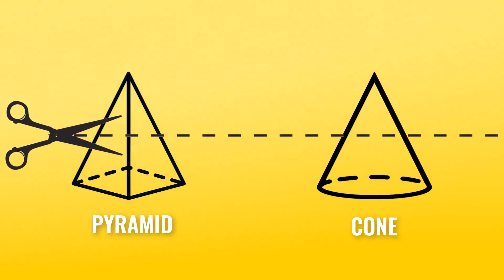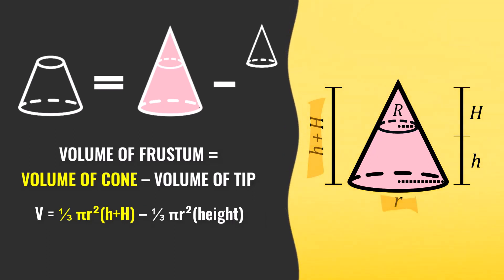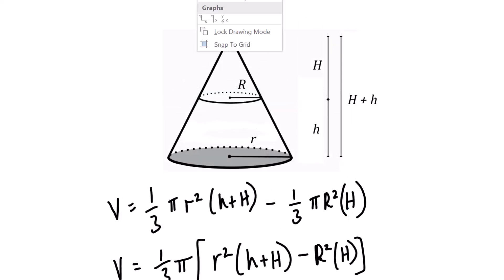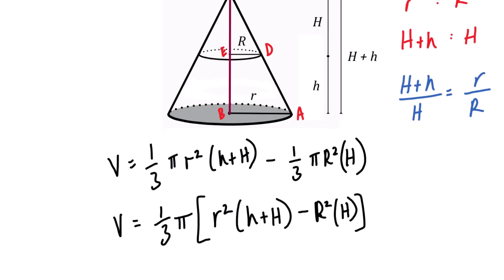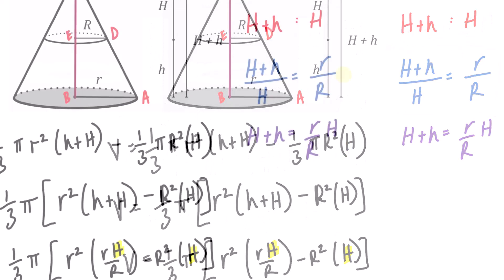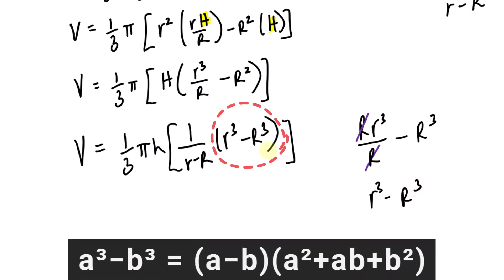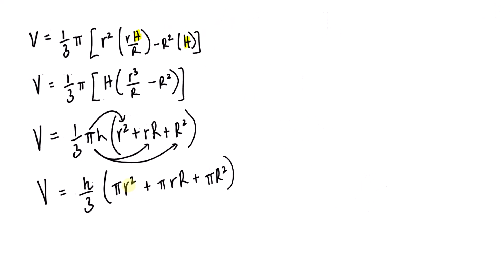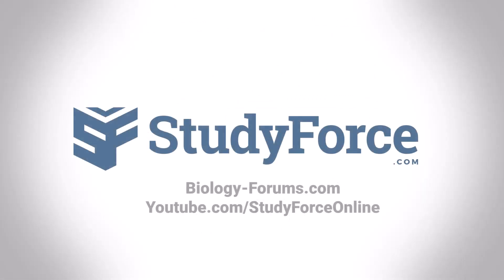Volume of a Frustum (Formula Derivation)